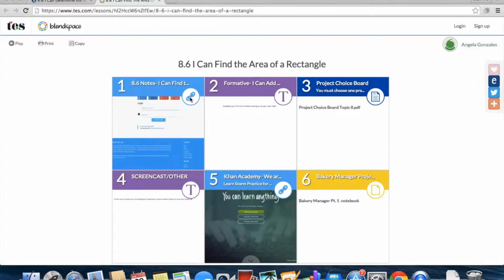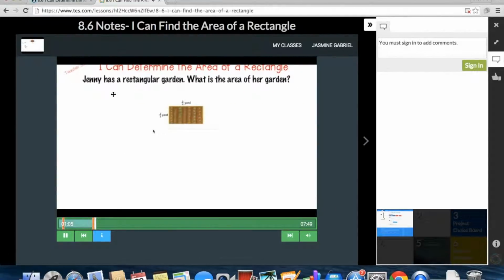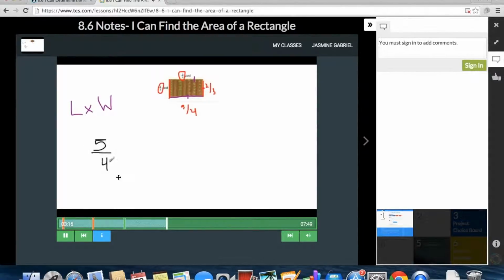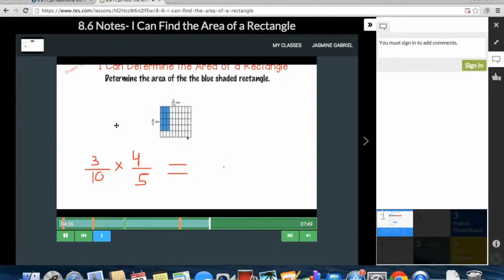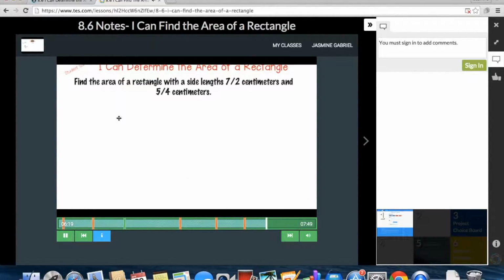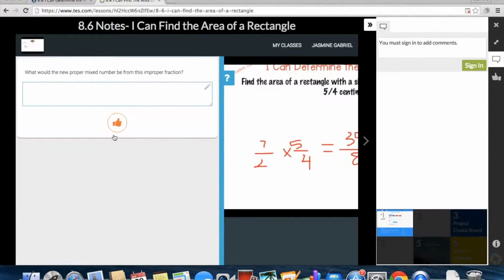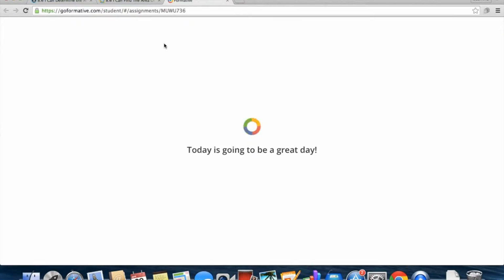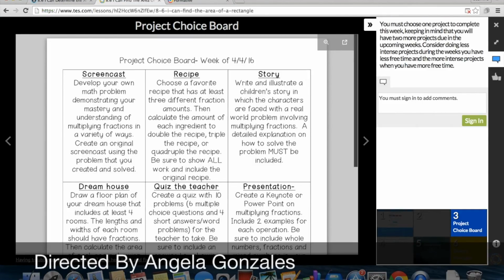Jasmine Screen Cast- Incorporating Technology Into Problem Solving